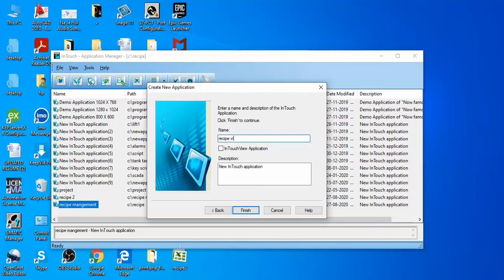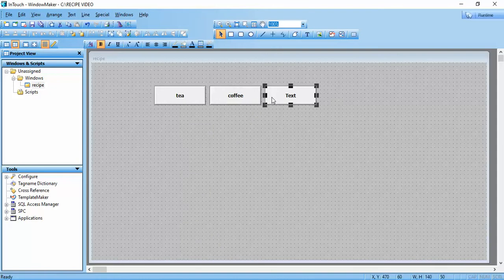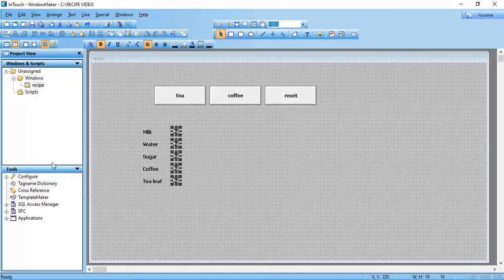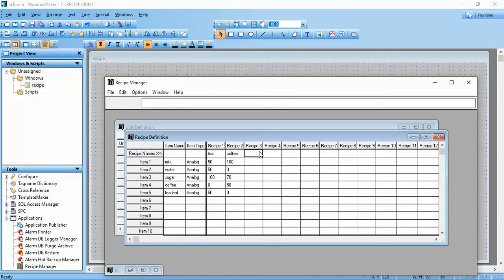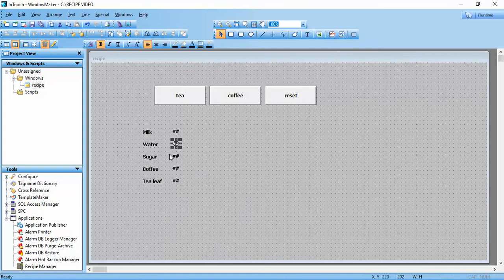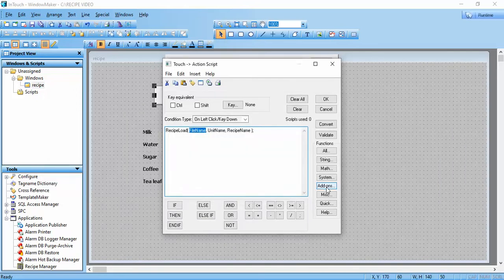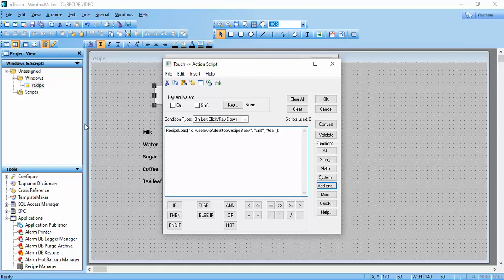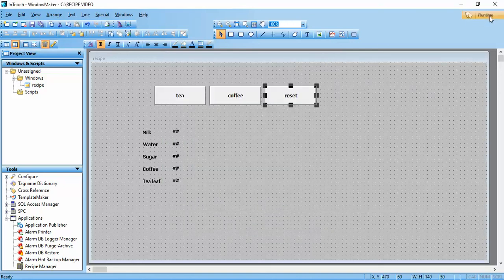how to use recipe management in INTOUCH SCADA Wonderware|| please subscribe|| like || share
Here is my new video on
Features of Scada
how to change the name of a string
Recipe management in Wonderware InTouch SCADA

Recipe Manager is a separate executable program that is used to create recipe template files. The recipe functions are used in InTouch QuickScripts to access the recipe template files. The recipe functions allow InTouch to select, load, modify, create, and delete the recipes contained in the recipe template files.